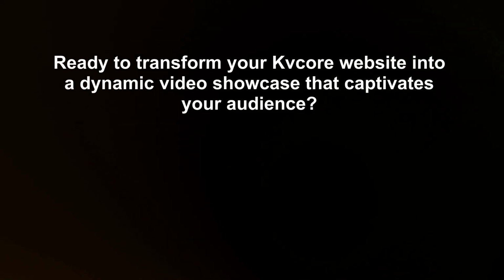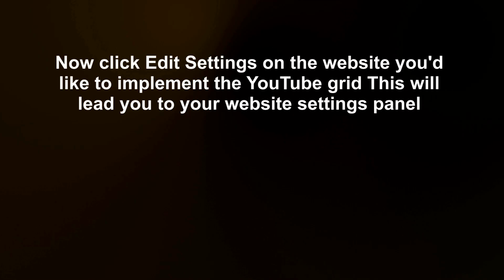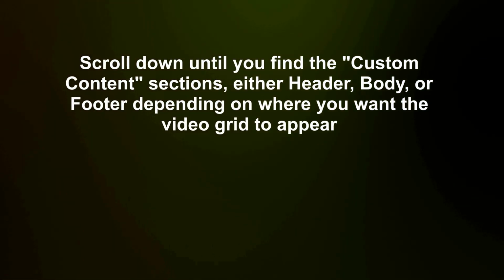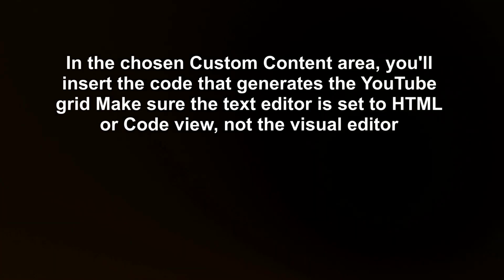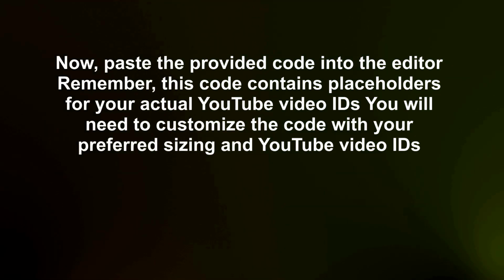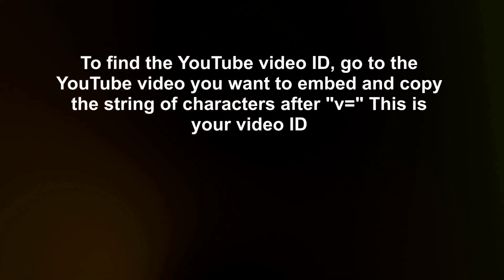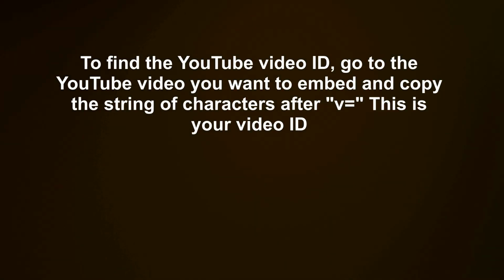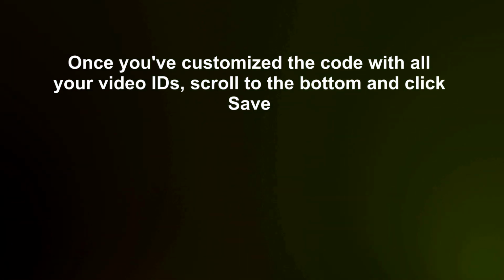How to Create Grid for Youtube Videos on Kvcore - GUIDE!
How to Create Grid for Youtube Videos on Kvcore guides users on how to display YouTube videos in an organized grid layout on their Kvcore website, improving user experience, showcasing video content effectively, and encouraging engagement, improving the user experience.

00:00 Kvcore Website Video Showcase
00:06 Log into Kvcore
00:14 Edit Website Settings
00:21 Custom Content Sections
00:27 Insert YouTube Grid Code
00:33 Customize Video IDs
00:39 Find YouTube Video ID
00:49 Save Changes
00:52 View YouTube Video Grid